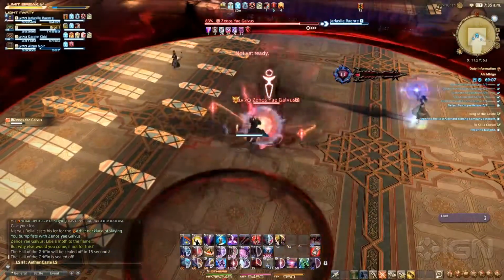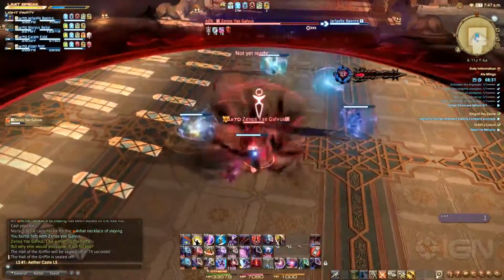Ala Mhigo Dungeon Walkthrough - Final Fantasy XIV Online: Stormblood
In this video we show you everything you need to know to complete the Ala Mhigo level 70 dungeon in Final Fantasy XIV: Stormblood.

Follow IGN for more!